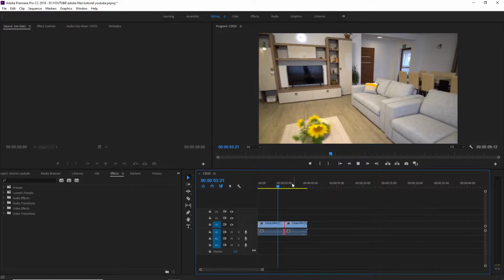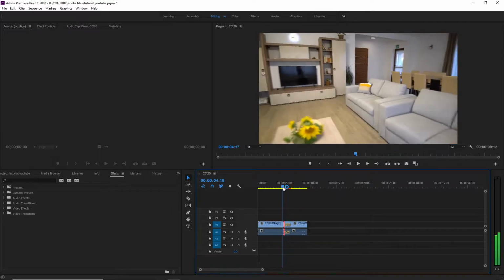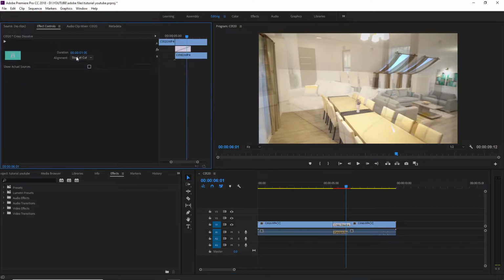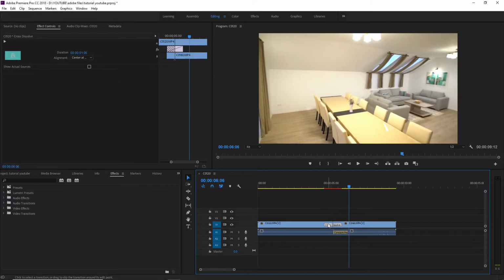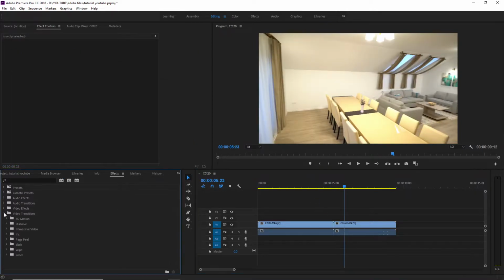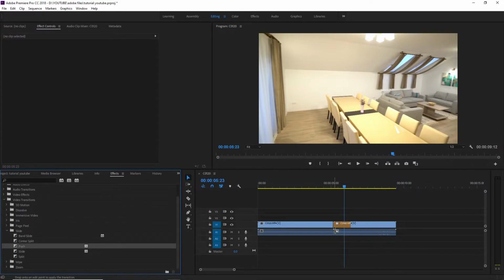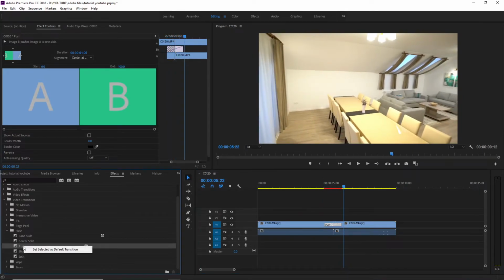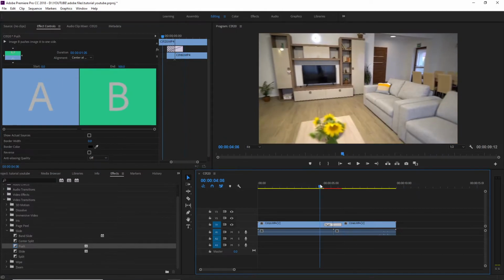How to Add Transitions Between Clips in Premiere Pro tutorial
A tutorial on how to apply transitions between clips in Adobe Premiere Pro.

Every week new video on Monday - Wednesday - Saturday